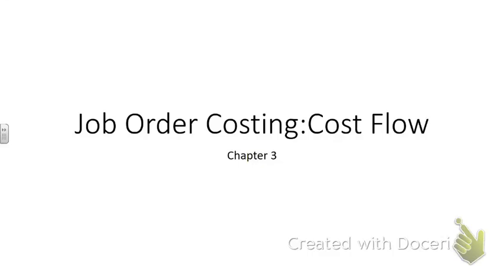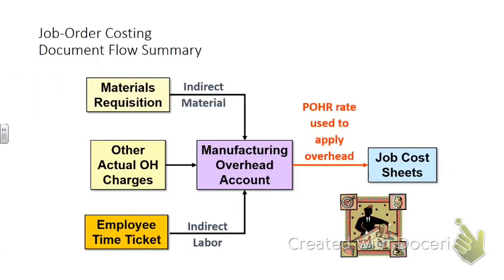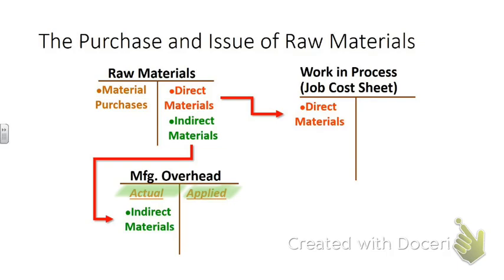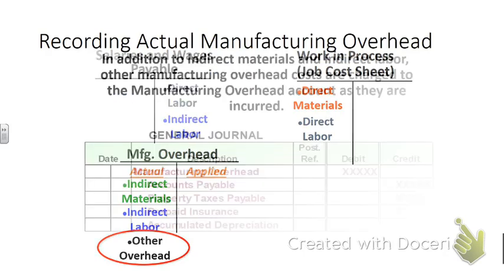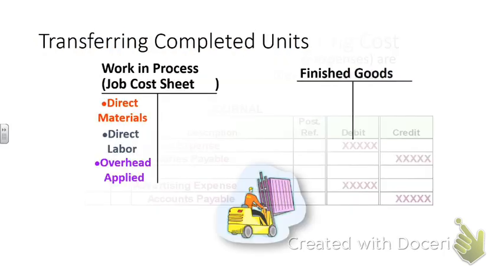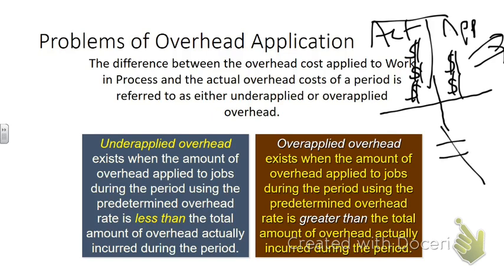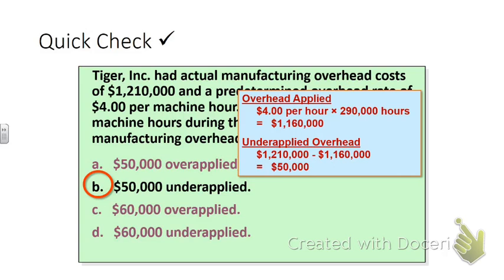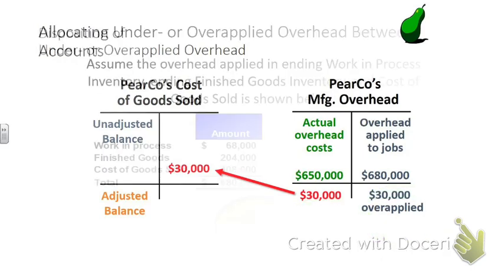Acc212new chapter 3 part 1